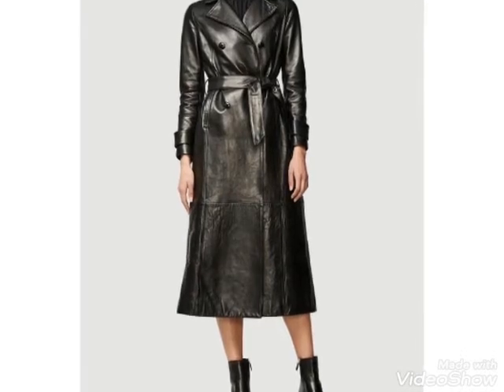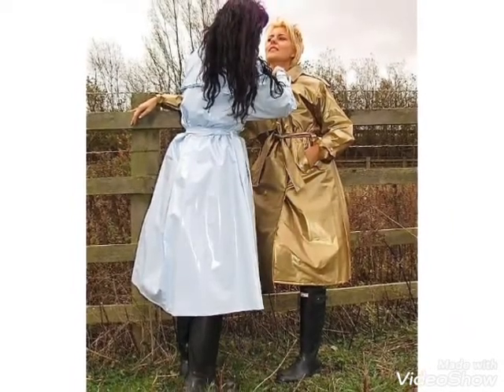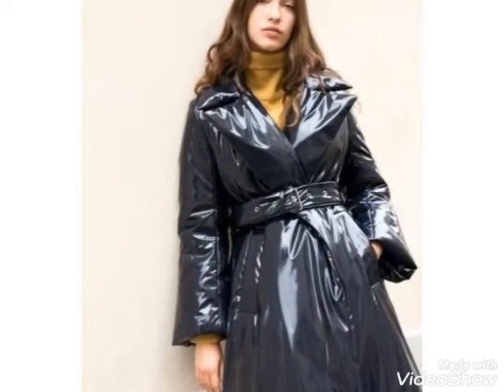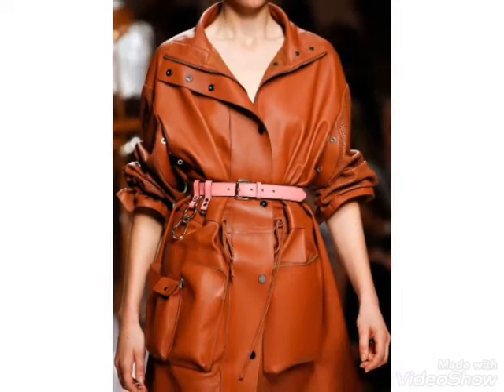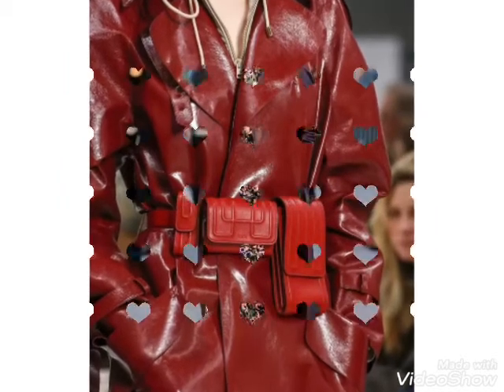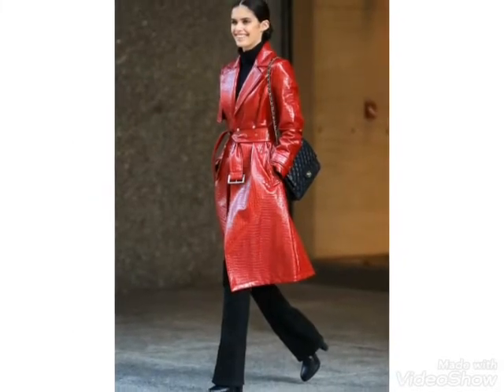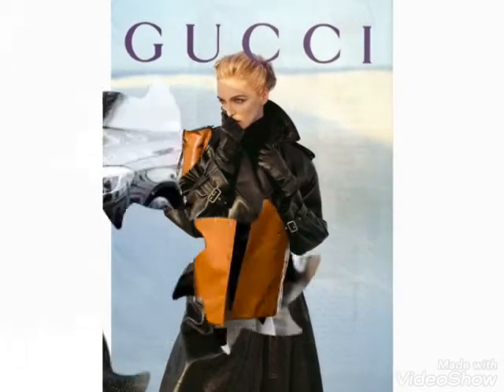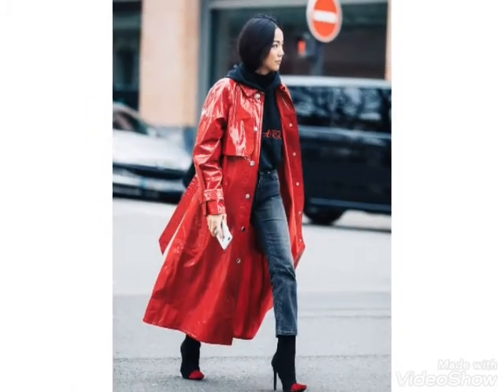Most demandi latex& leather power's dresses designes/high class designes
we will show you the latest trendy women's  leather jackets,mini skirt Feet Jewelry, footwear, feet outfits, latex dresses ,leather dresses ,all fashion dresses female feet & more. Find out the perfect feet outfit for you. Stay up to date with news and information and make sure you are kept up to date with new publishing.

Beautiful feet outfit ideas for women, the video is created on the bases of net articles. Some images used in this video is just for reference purpose only.